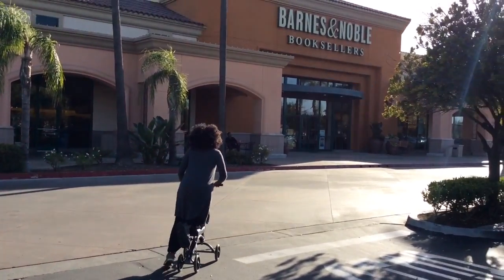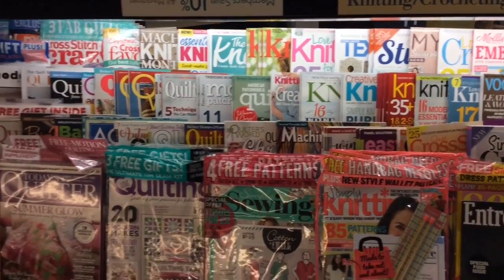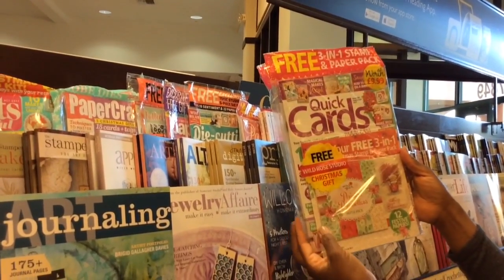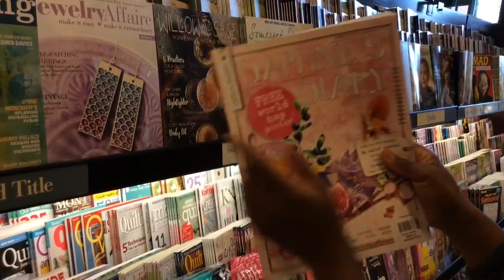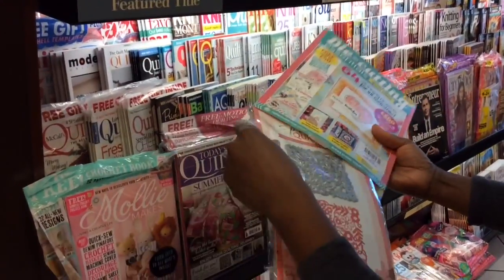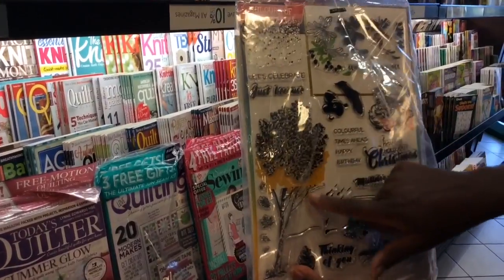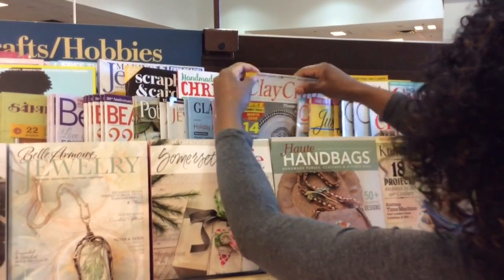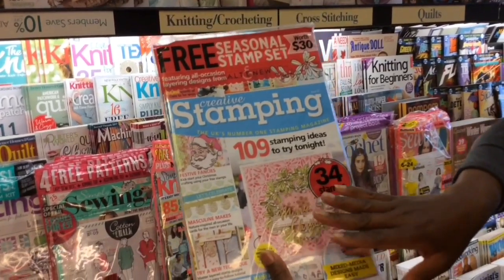Barnes & Noble Vlog - Creative Stamping Latest Edition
Come scoot with me as I check out Barnes & Noble for the latest Uk craft magazines. In this video, I share the latest editions along with a sneak peak of upcoming editions as well as the USA only special edition. Blessings.